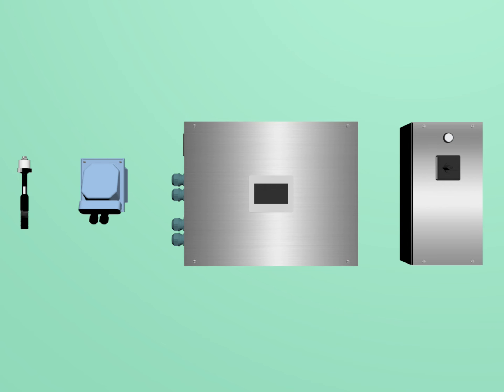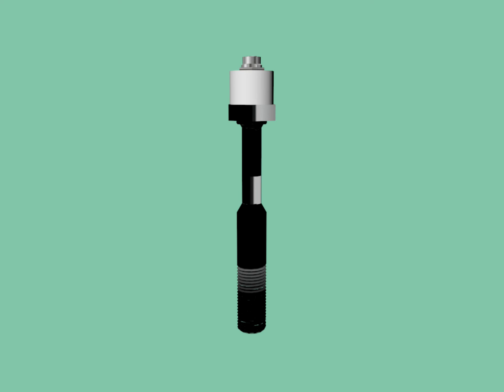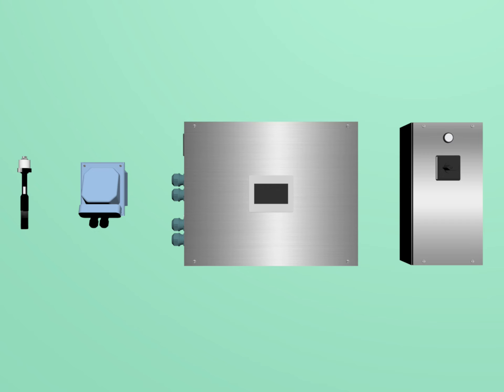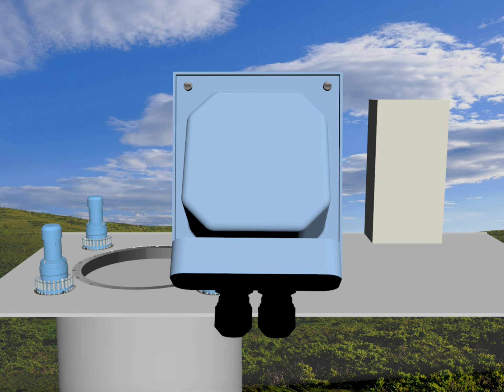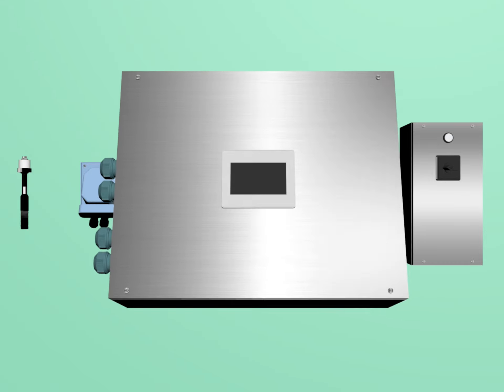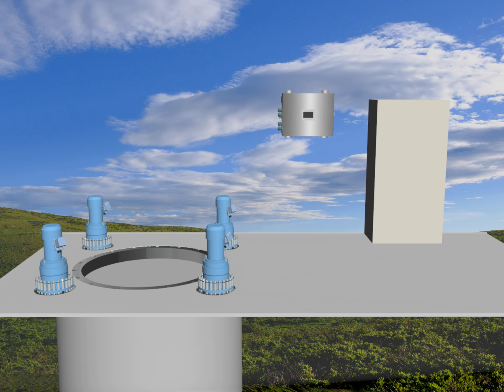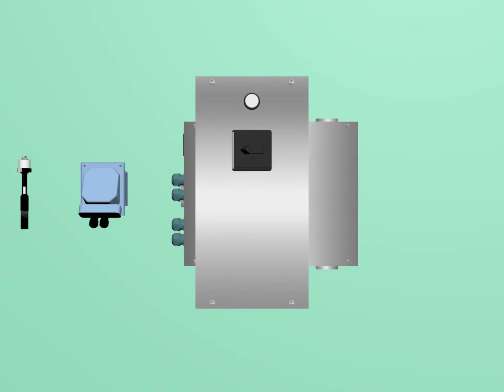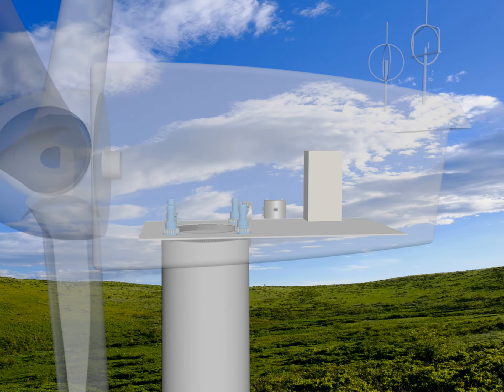Nabtesco CMFS Equipment for Wind Turbine Equipment that provides safety (CMFS）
The high-precision sensor constantly detects external forces. The CMFS processes and analyzes the detected data and makes an assessment to control the yaw driving and braking force with high responsiveness, thereby preventing an excessive load from being imposed on the equipment.